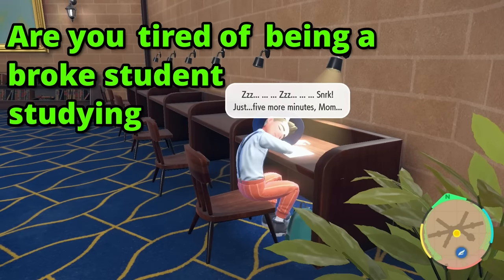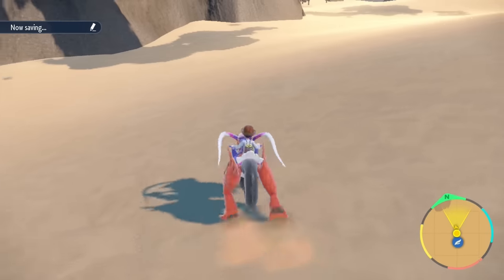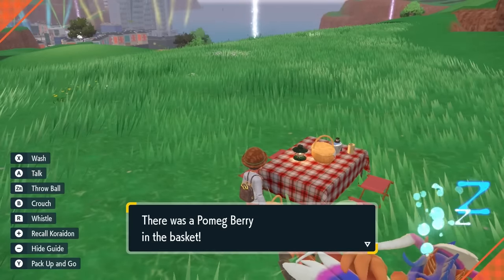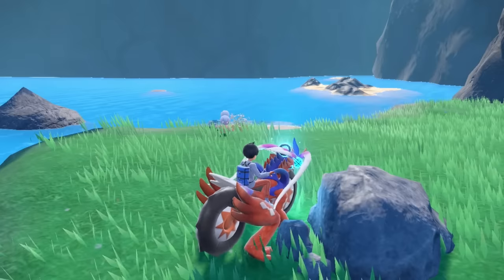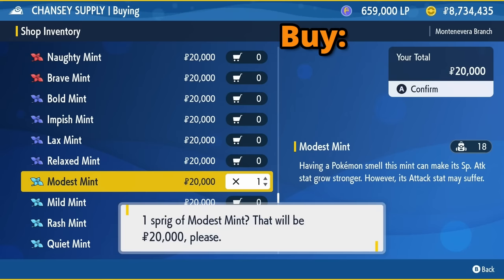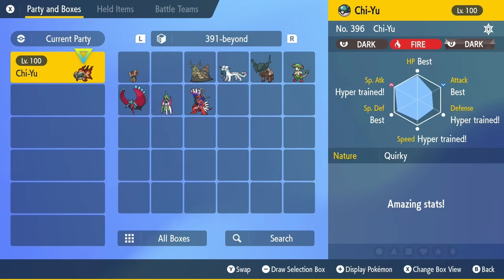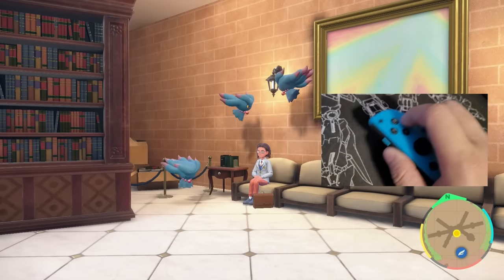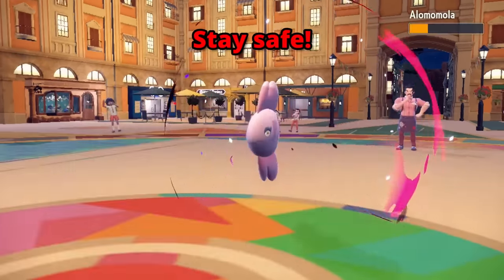Make Money Easily in Scarlet and Violet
Stop being a broke student in Paldea! This video explains a couple ways you can make some money in Pokemon Scarlet and Violet.

Question of the video:
What turbo controller do you use?

Timestamp
00:00 Intro
00:46 Method 1
02:35 Method 2
03:34 Prep the Fish One Way
04:20 Prep the Other Way
05:18 Seasoning
06:20 Let It Cook
07:35 Kitchen Safety
07:53 Outro